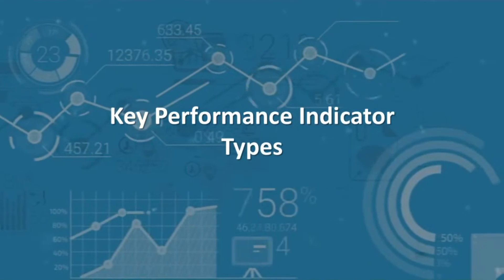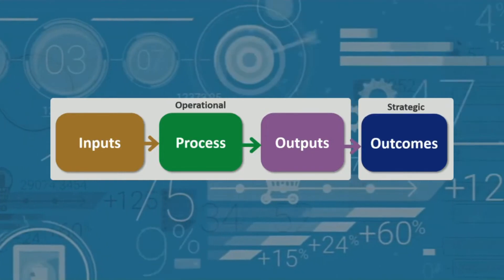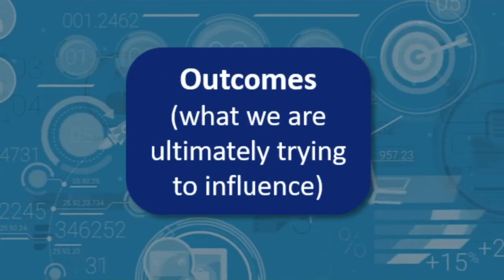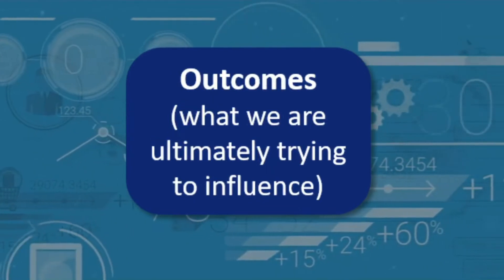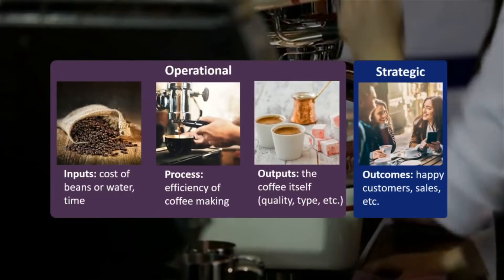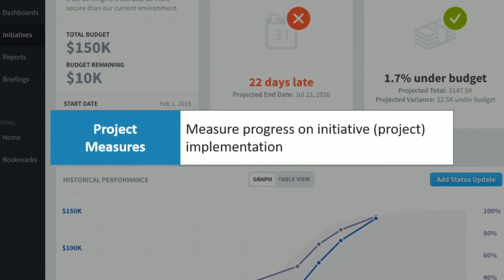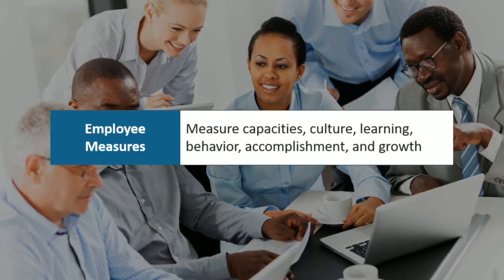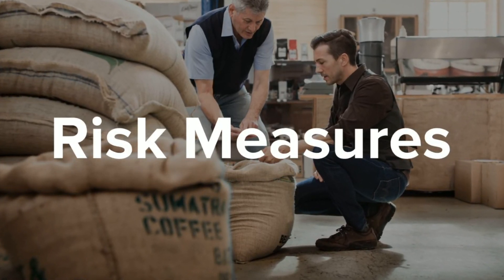Types of Key Performance Indicators (KPIs)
This short video will discuss different types of KPIs.